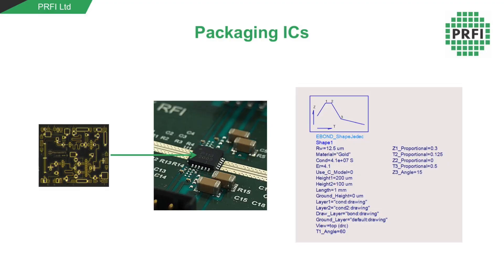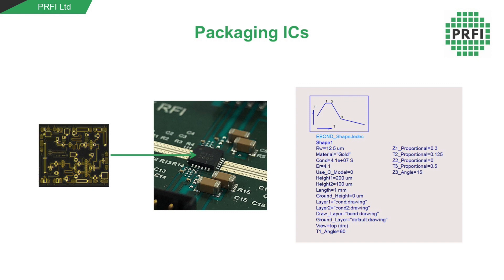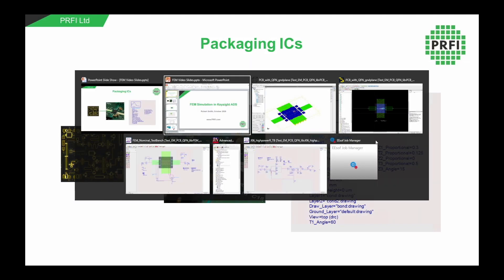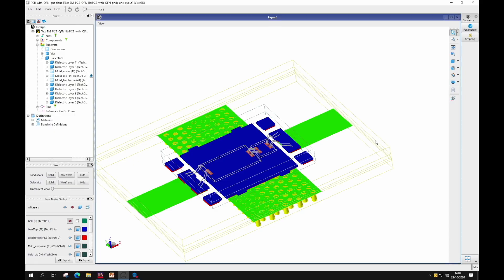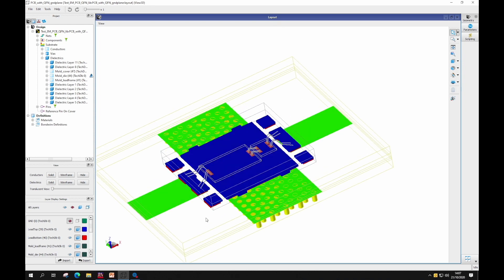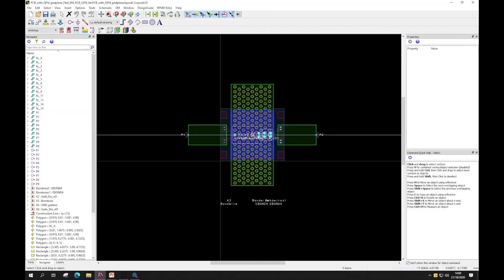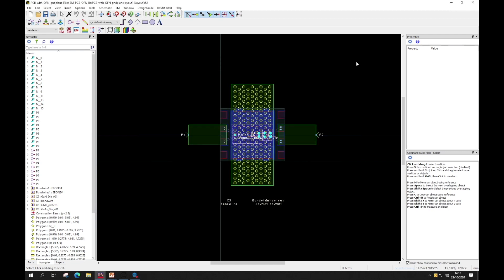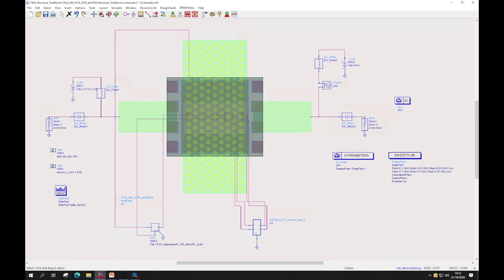FEM simulation in Keysight ADS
Rob Smith describes how to use the FEM simulator in Keysight ADS to simulate microwave package transitions and wire bonds. The key to success is to co-design the IC and the package, in order to optimise the performance of the packaged device rather than the IC on its own.